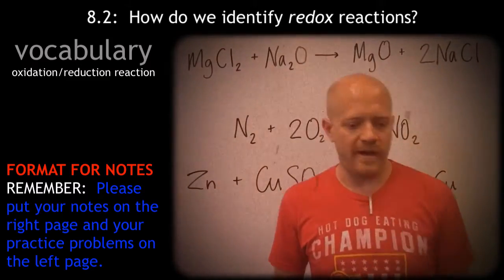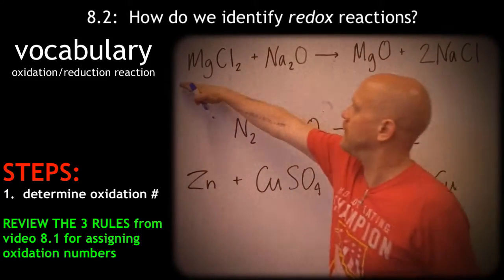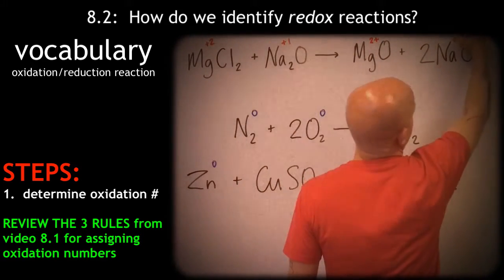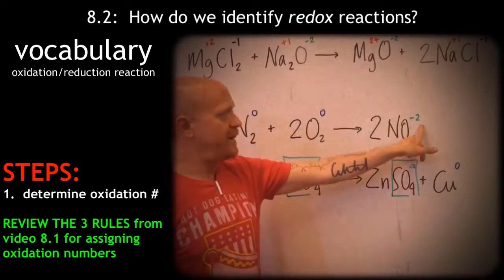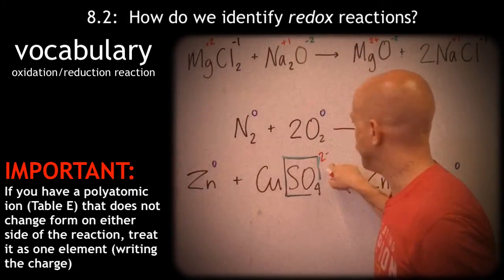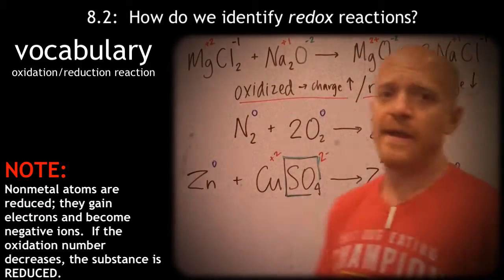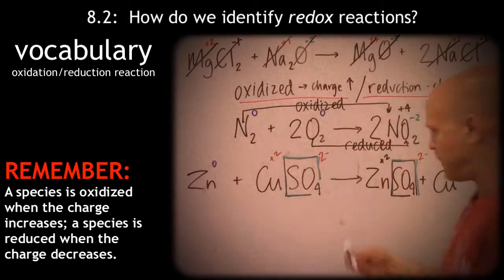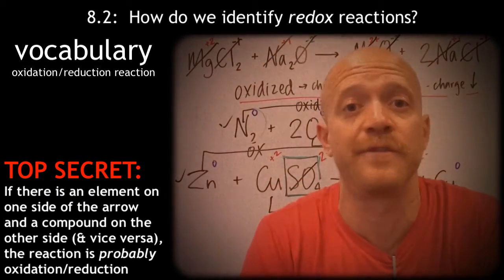8.2 redox reactions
Use this video to identify oxidation/reduction reactions.